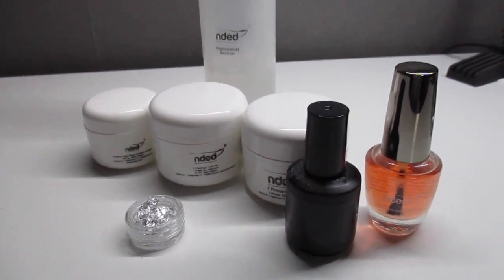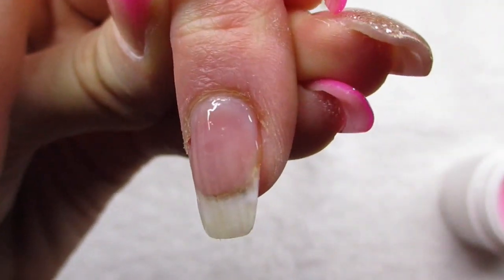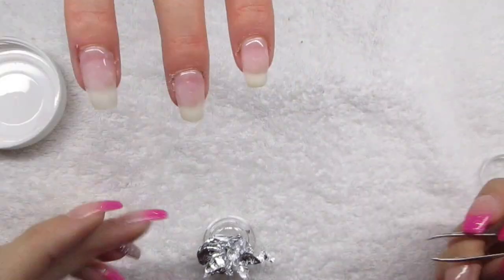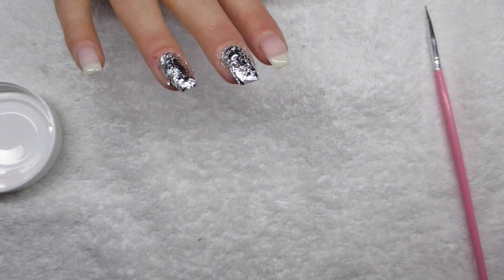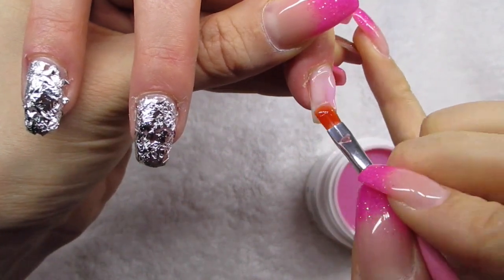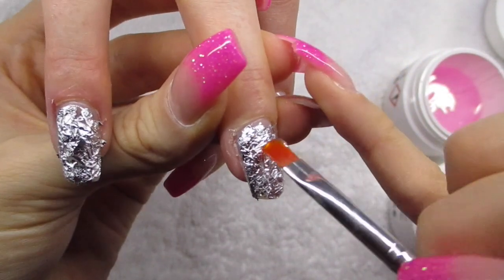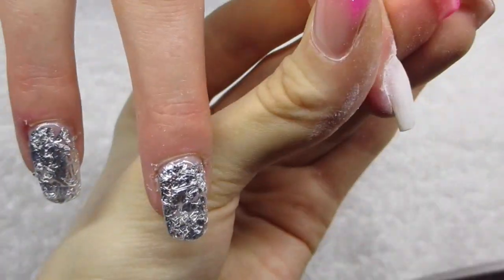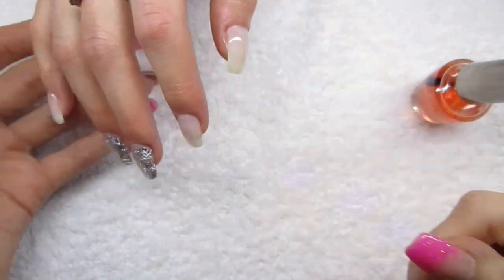♡ How to: Milky Gelnails w Silver Foil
Hey guys!

Note: I'm not a professional nail tech, I only do this for fun.

♕Products used:
Need 1-Phase Rose Gel
Nded Ultrabond Primer
Nded Premium High Gloss Sealing Gel
Nded Hygienespray Sanitizer
Nded Peach Cuticle oil
Silver Foil
Nded 1-Phase Gel Rosé